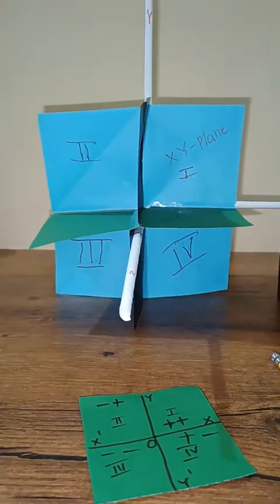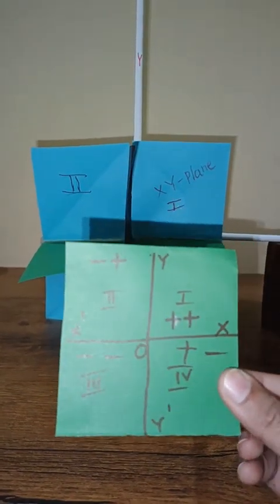Three Dimensional Geometry /Space Model Explanation (In English)